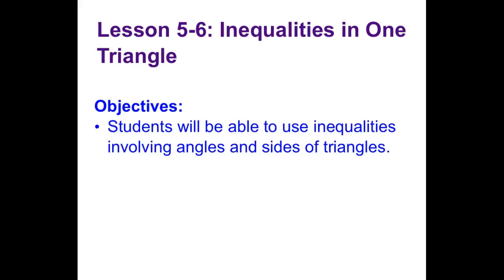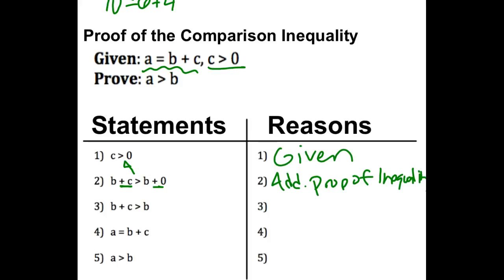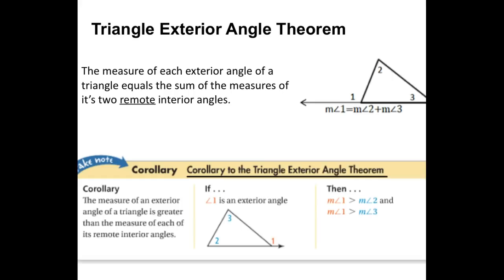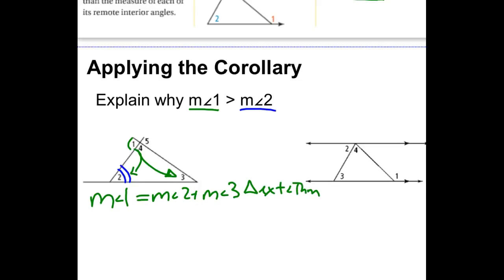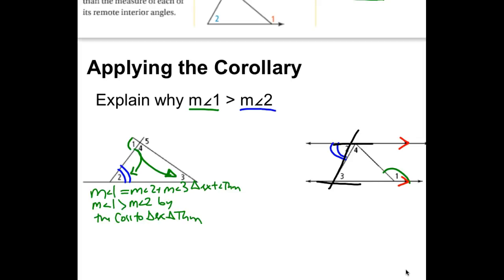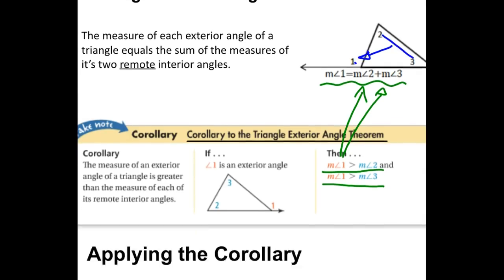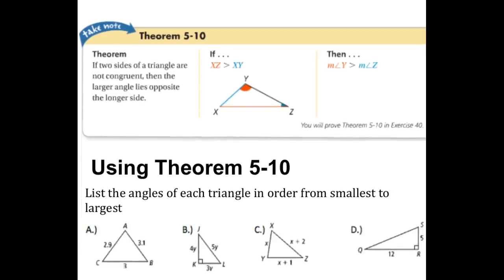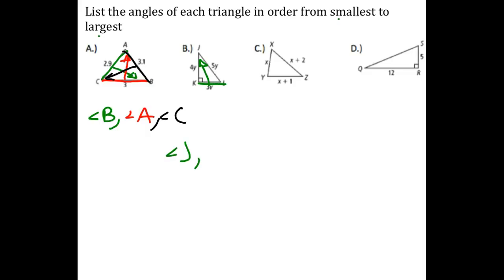Geo 5-6a Notes